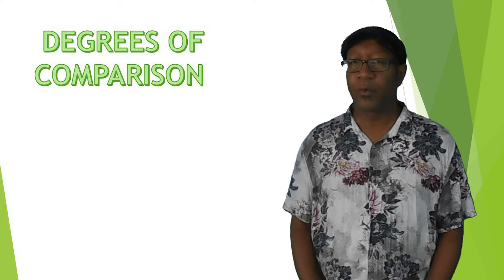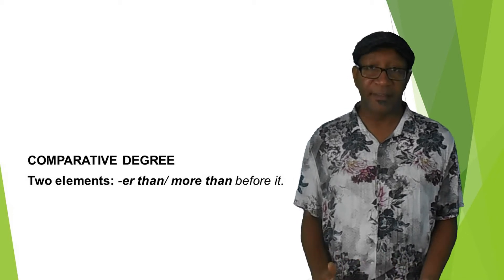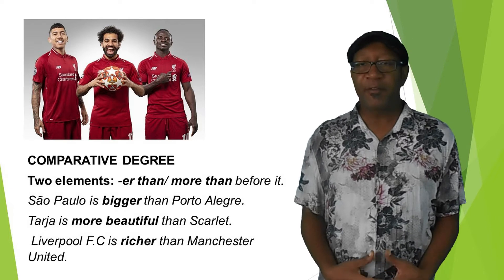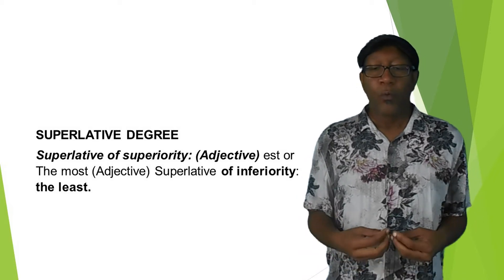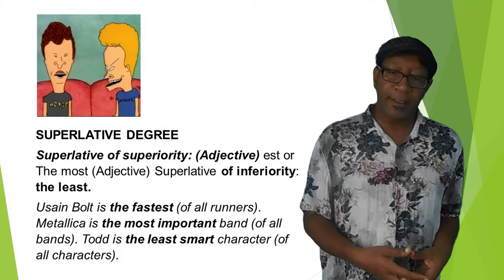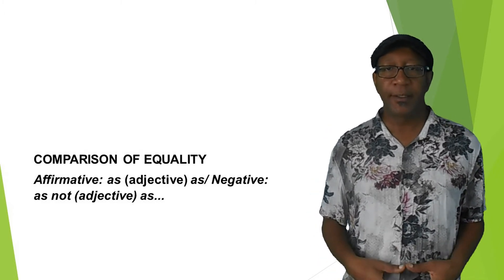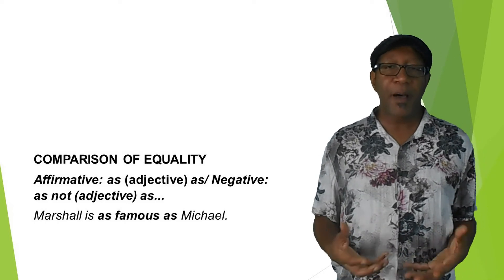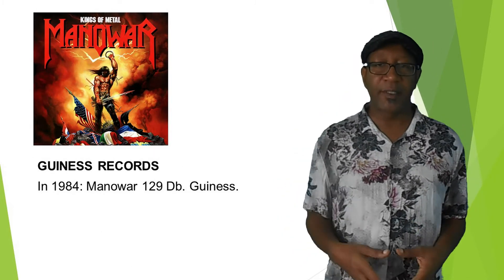02 2ND GRADE DEGREES OF COMPARISON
AULA 02 e Atividade complementar 02: Degrees of comparison